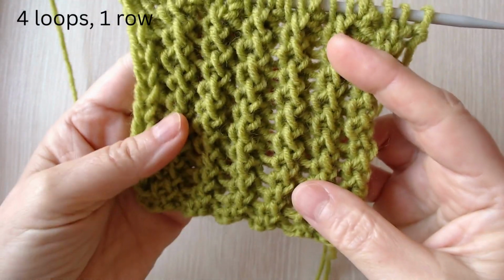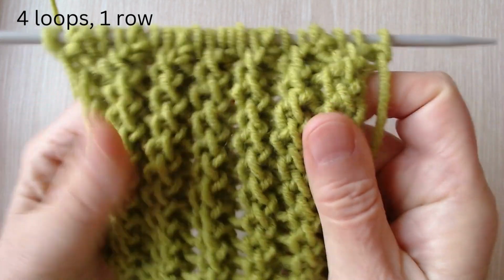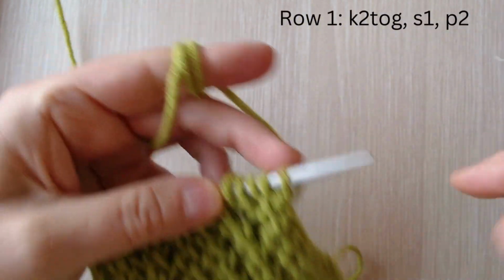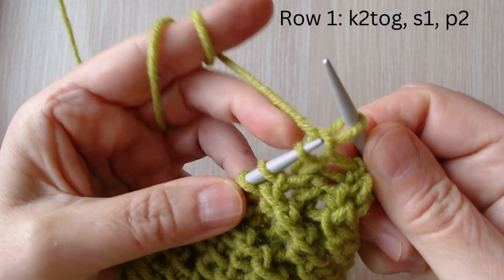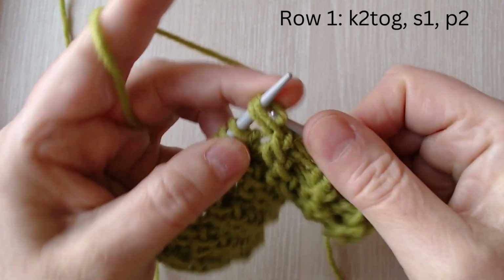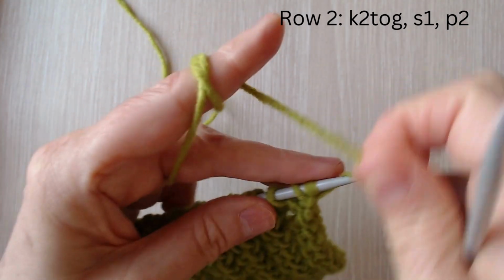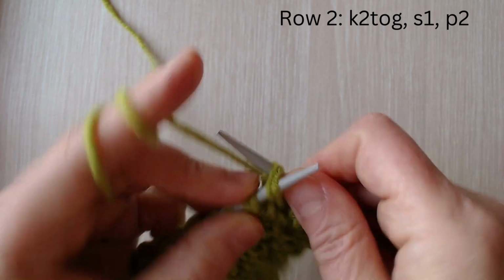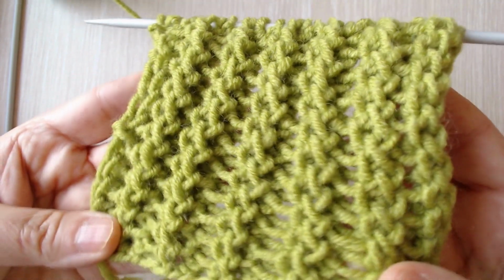[English] One-row repeat original two-sided unusual elastic knitting pattern.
With one identical row on both sides, we get this double-sided elastic knit. It's perfect for a winter hat, snood, scarf or knitwear. I highly recommend it.

00:00 Presentation
00:33 Row 1
01:42 Row 2
02:11 Conclusion.